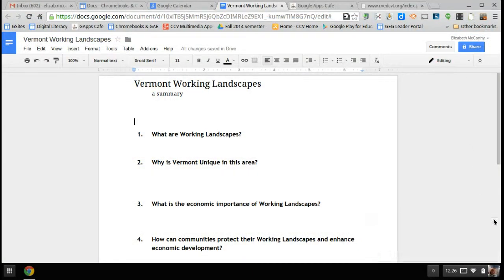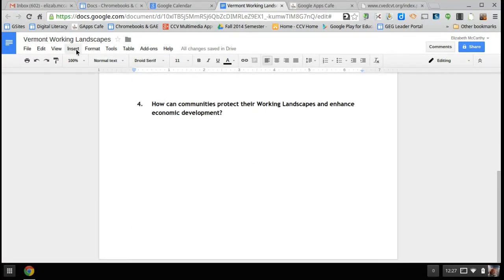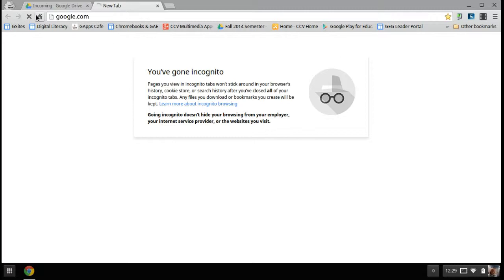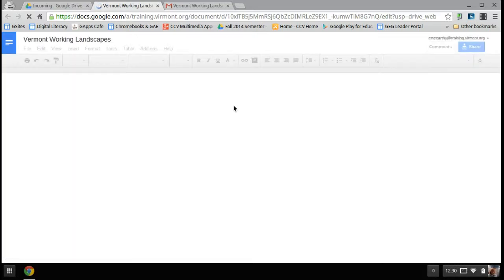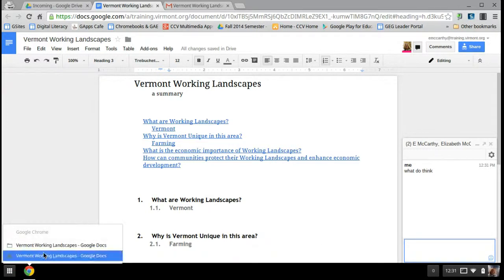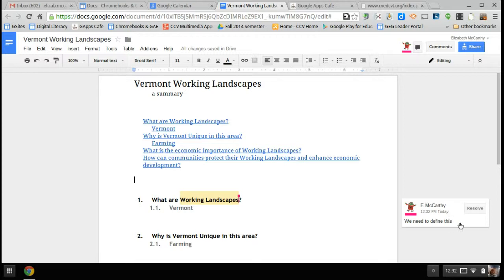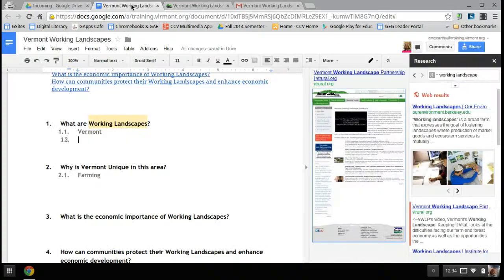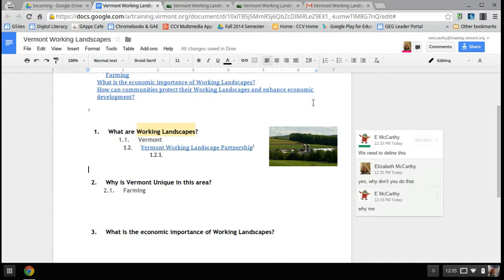Google Docs Tips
Collaborating, Commenting and other little tips in Google Docs